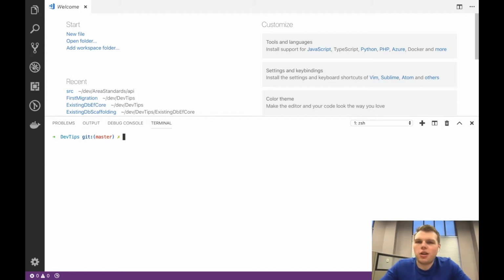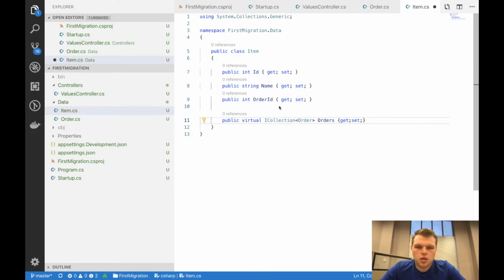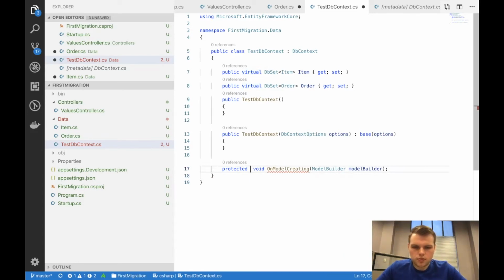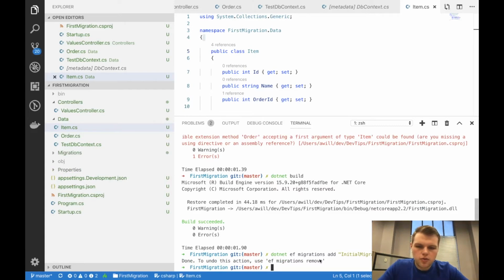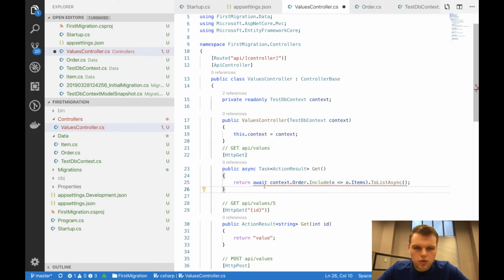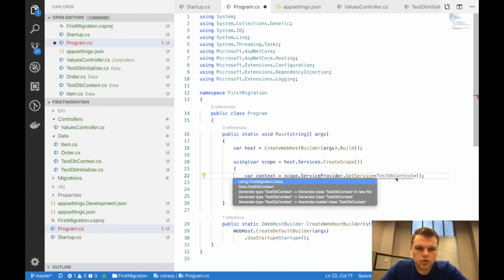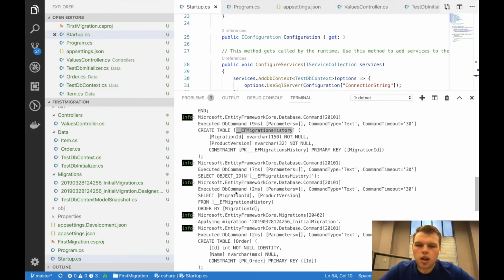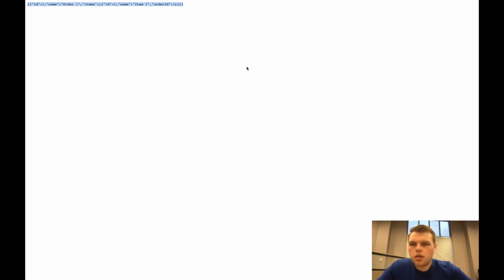How to do an Ef Core migration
Today we are looking at creating our first migration with Entity Framework core and ASP.NET Core